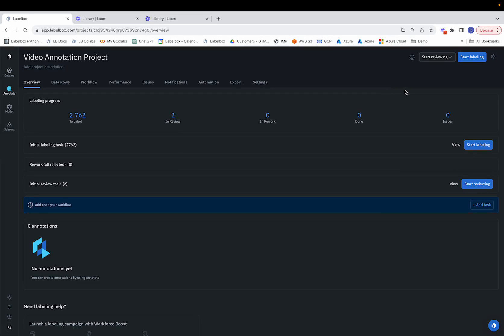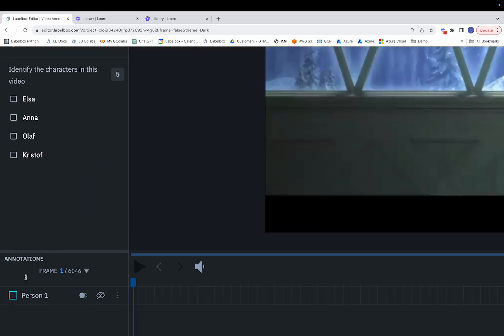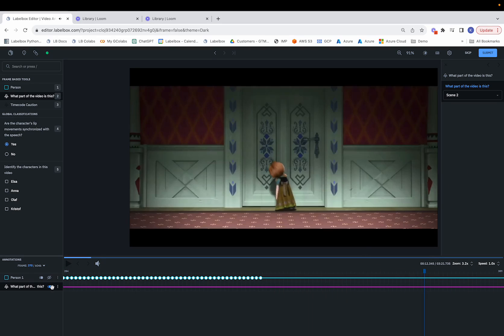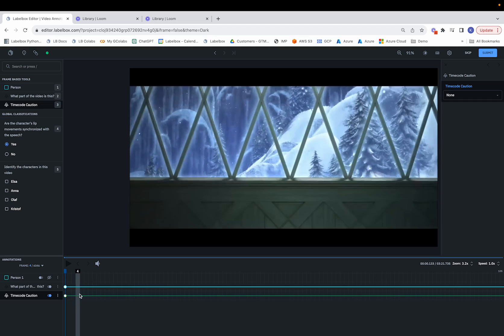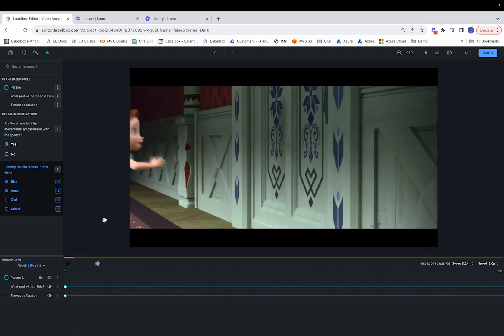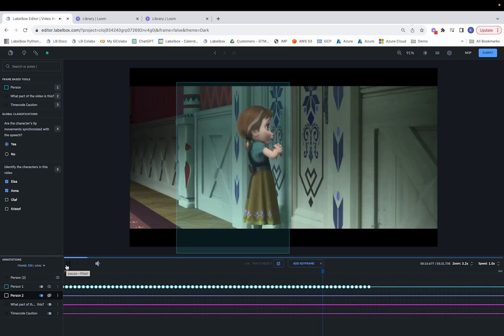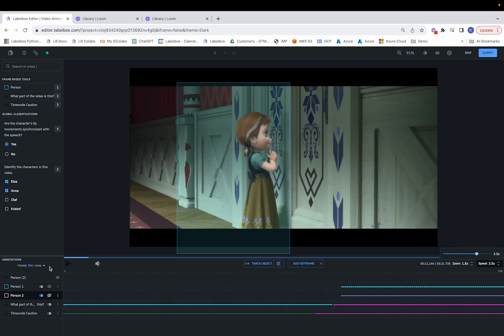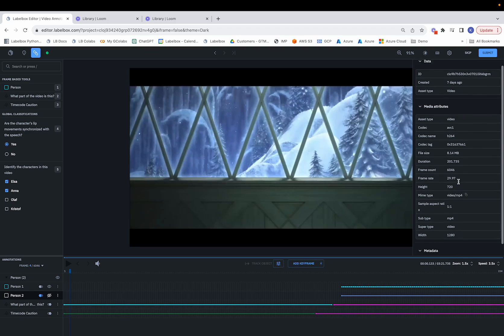Video Annotation with Labelbox:The Labeling Editor Experience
🎥 Effortless Video Annotation with Labelbox: A Comprehensive Guide 📹🏷️

In this video, we'll walk you through the process of annotating video assets using the powerful Labelbox labeling editor.

 🎬✨ Discover how to efficiently label scenes, add time code cautions, perform global classifications, and track objects across frames. 🎯💡

Chapters:
00:01 Introduction 🎬
00:10 Navigating to the Labeling Editor 🧭
00:55 Labeling Scene One 🎞️
01:30 Switching Scenes 🔀
02:11 Time Code Caution Section ⚠️
03:20 Global Classifications 🌐
03:41 Tracking a Person 👤
04:57 Additional Configurations ⚙️
05:55 Configuring Labeling Options 🛠️

Key Takeaways:
✅ Easily navigate to the labeling editor and start annotating
✅ Label scenes and switch between them seamlessly
✅ Add time code cautions to specific frames or sequences
✅ Perform global classifications based on the entire video
✅ Track objects or individuals across multiple frames
✅ Customize labeling options and configurations for a smoother workflow

Ready to streamline your video annotation process? to explore the Labelbox platform and start your labeling journey today!

🎓🔬 Let's unlock the full potential of your video data together. 🔓💪